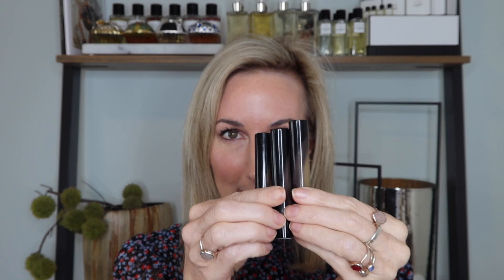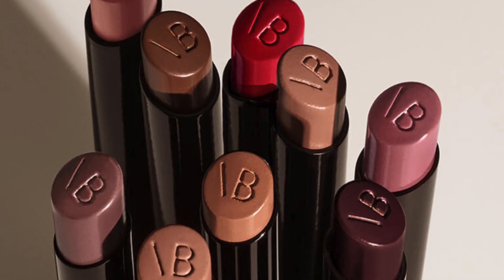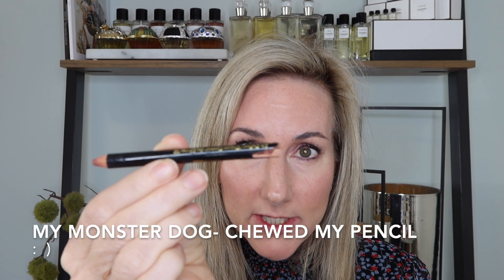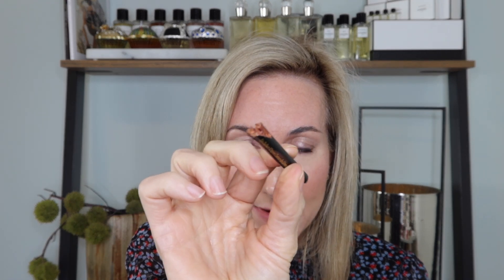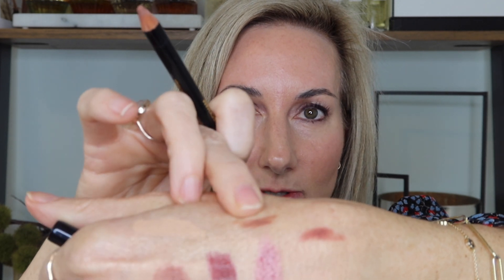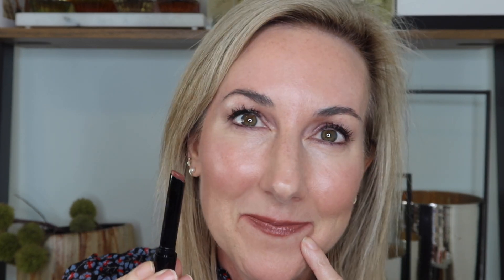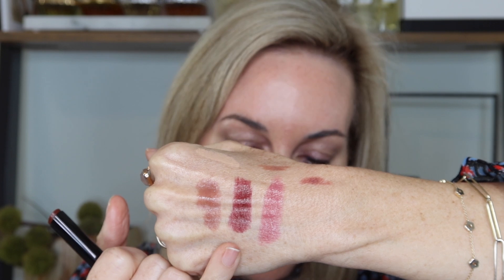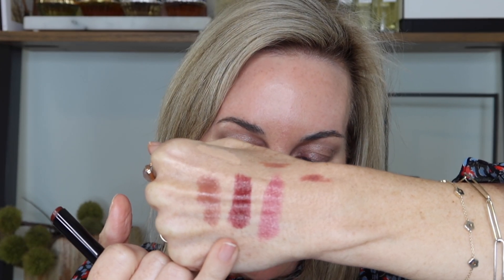NEW! VICTORIA BECKHAM BEAUTY | POSH LIPSTICKS | POSE, PLAY, SWAY!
Hello, My Beautiful Friends and Happy Friday!
Today we are playing with NEWness from Victoria Beckham.  I am a huge fan of her beauty line and of course, had to pick up some of the new POSH lippies!  Today, I will be swatching and demo'ing the shades POSE, PLAY, and SWAY along with a few lip liners!  Let me know if you have tried any of these new lipstick and what your favorite colors are?

Posh Lipsticks in:
Sway
Lip Definer #3
Pose
Lip Definer #2
Play

Diamond Necklace
Alyssa Necklace
Rebecca Necklace
Milo Earrings
Rowena Bracelet
David Paper Clip Bracelet
Rowena Bracelet